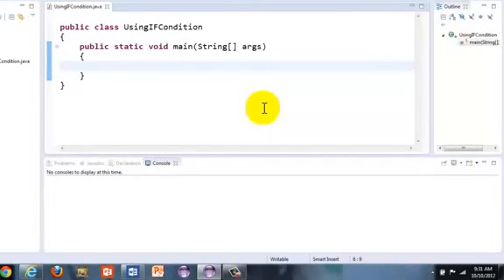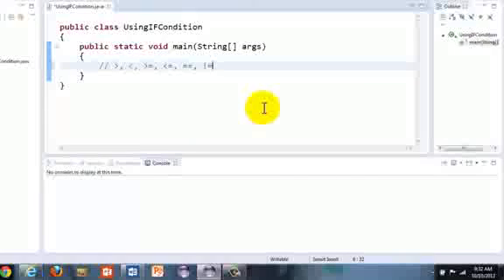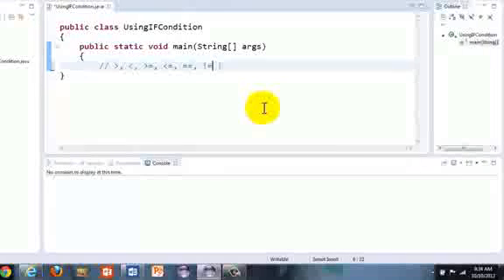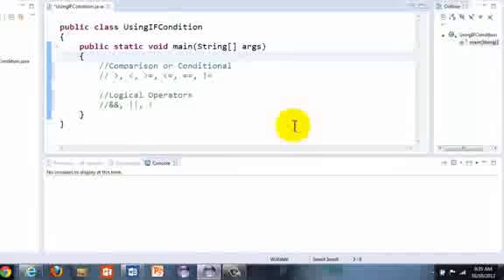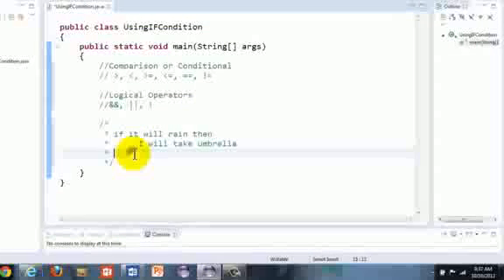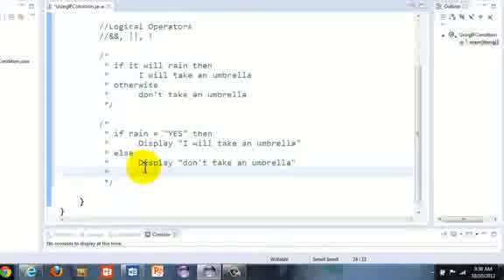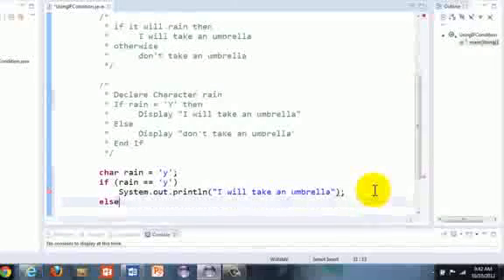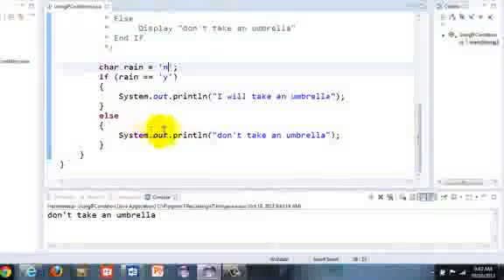JAVA Programming Tutorial Using If Condition Part 1